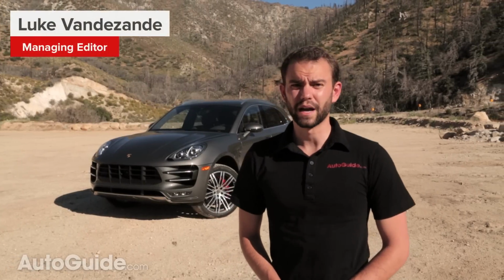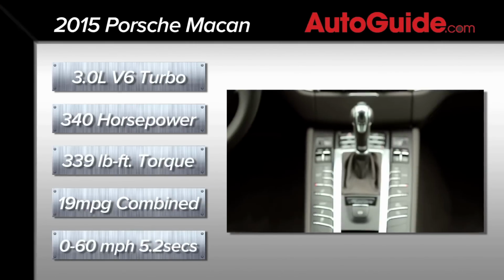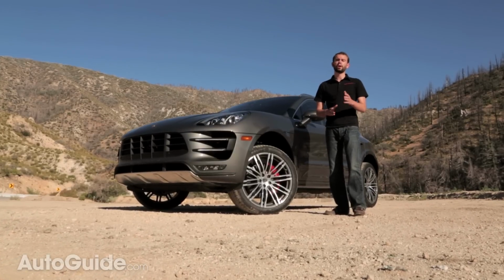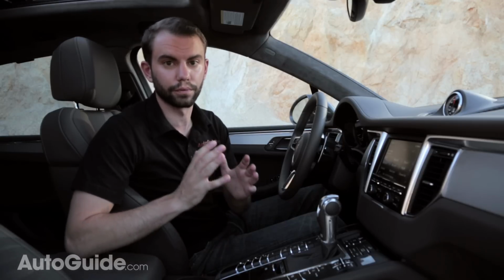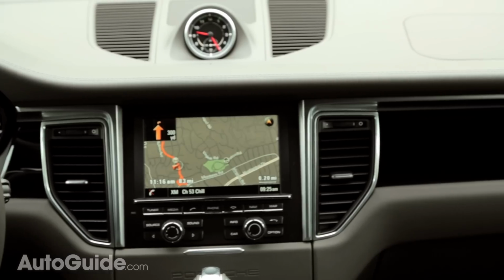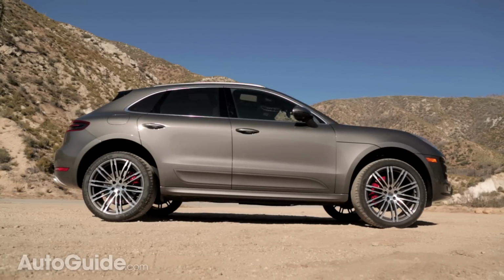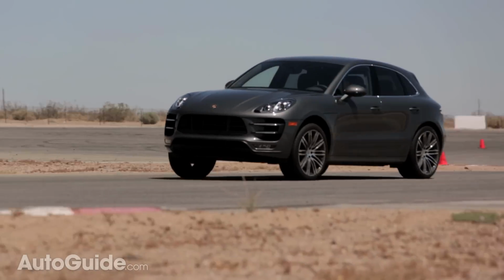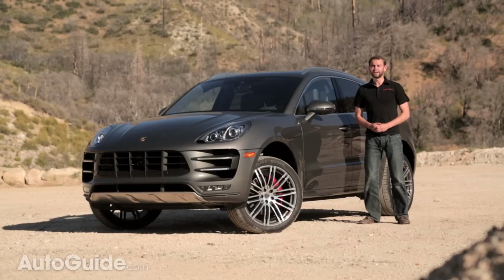2015 Porsche Macan Review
The Compact Crossover, Redefined